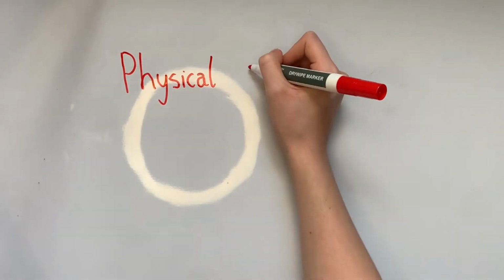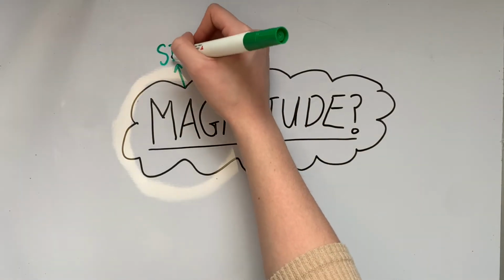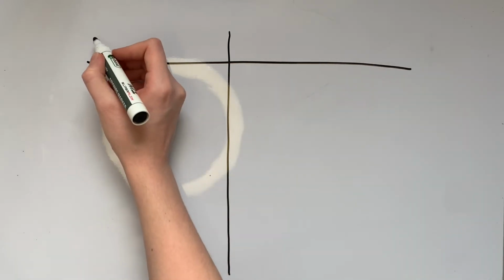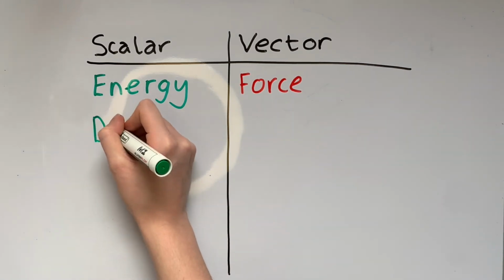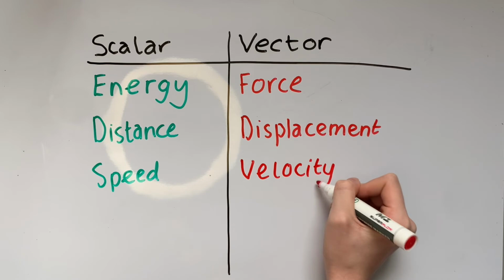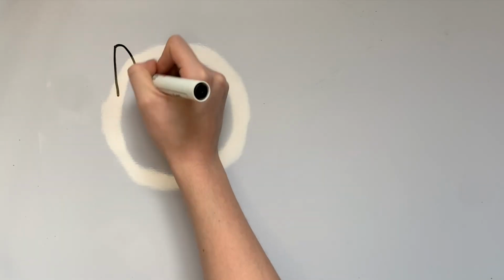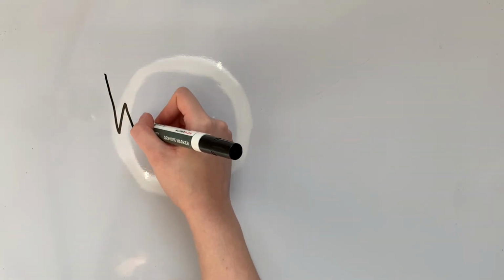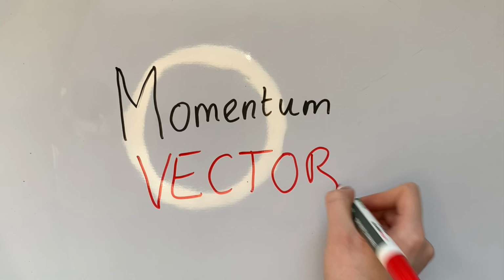GCSE PHYSICS: Scalars and Vectors | Forces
In this video you will learn what a physical quantity is and about scalar and vector quantities.
There will be scalar and vector examples and questions for you to try at the end of the video.

Questions are welcomed in the comment section. There is no such thing as a stupid question here, so do not be afraid to ask for help.